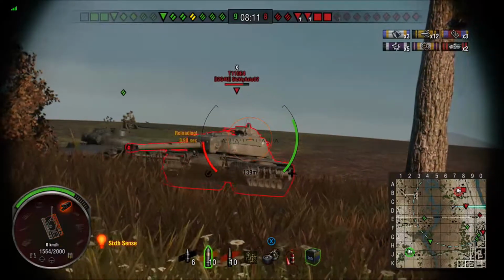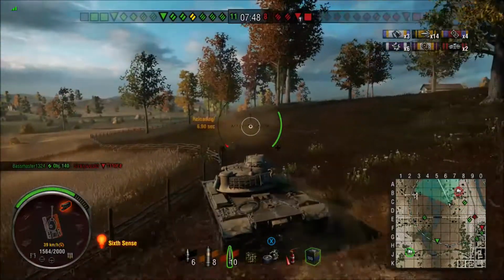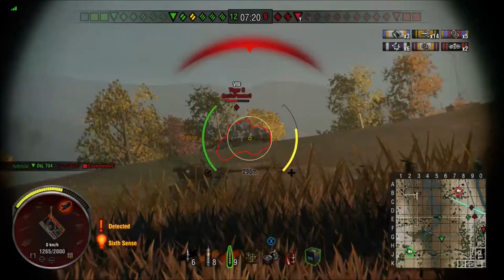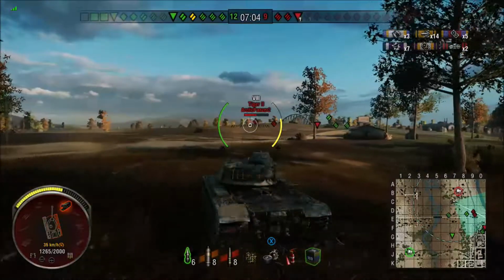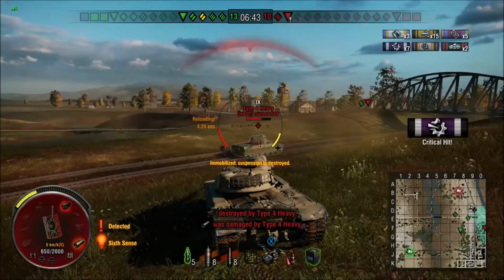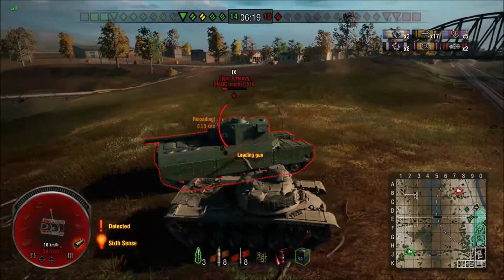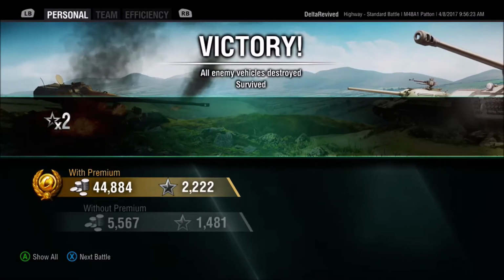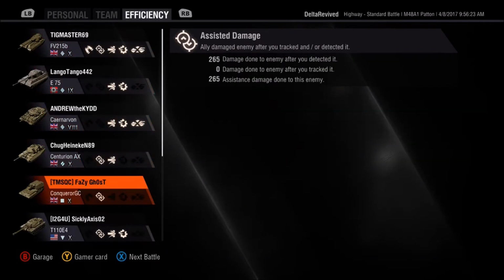There's A Patton Lurking About! (World Of Tanks Console)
If you like my content you will be sure to love these as well!

You Tube